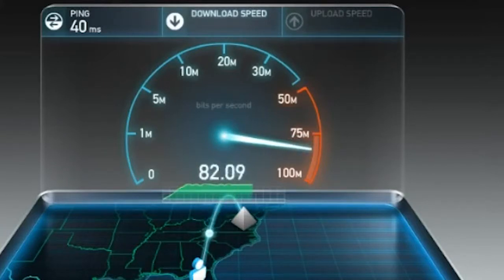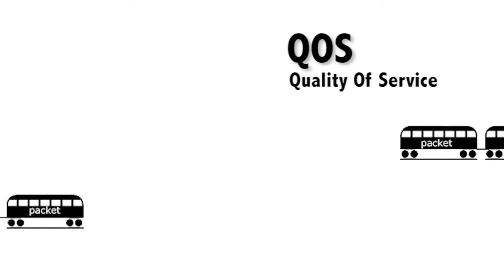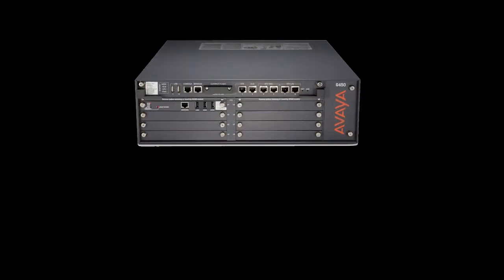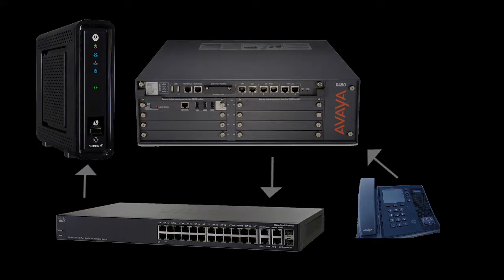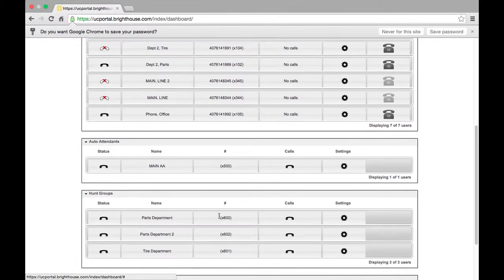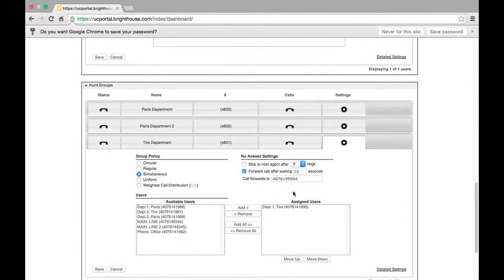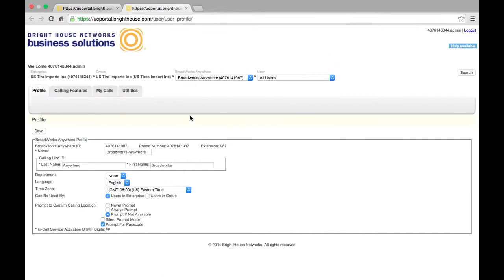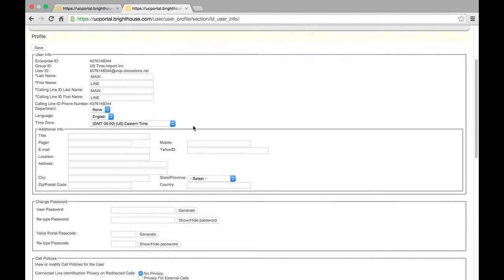Capstone Final VOIP HD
Final presentation in Capstone class, Voice Over Internet Protocol (VOIP) sales pitch for small Interior design company.